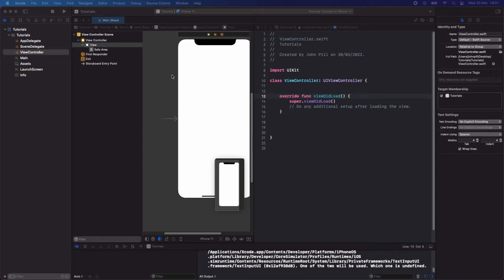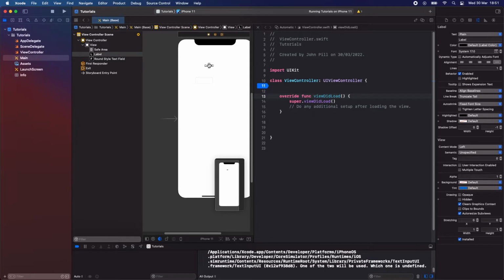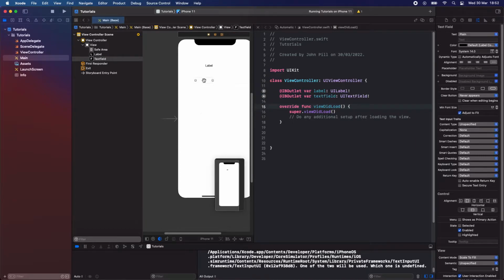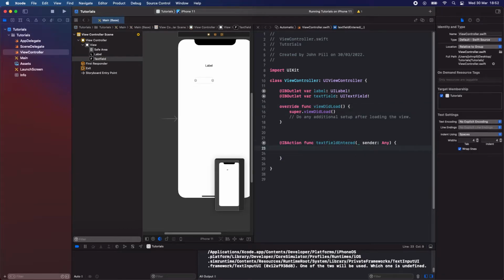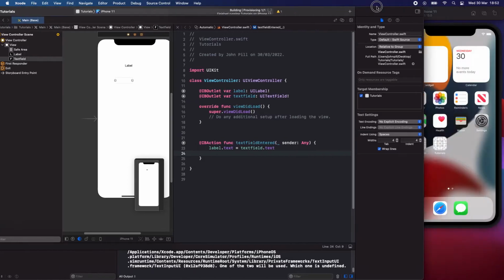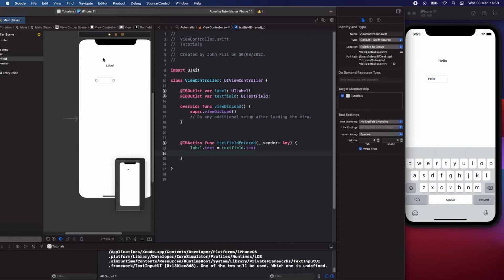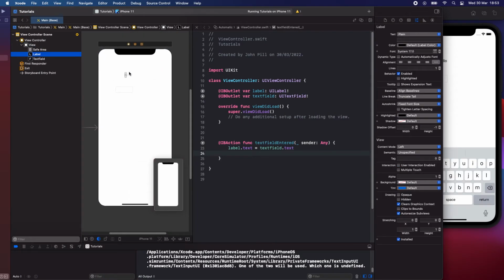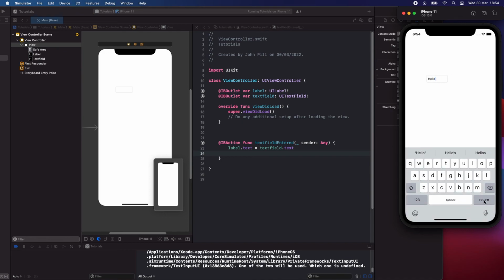Textfield to Label - Xcode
Quick simple tutorial for students beginning their programming and app development journey with Swift in Xcode.